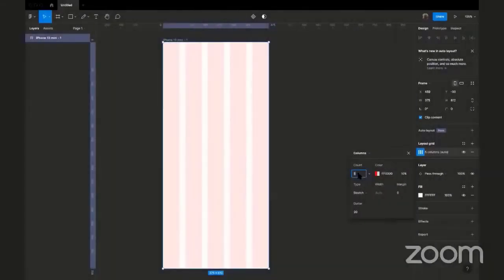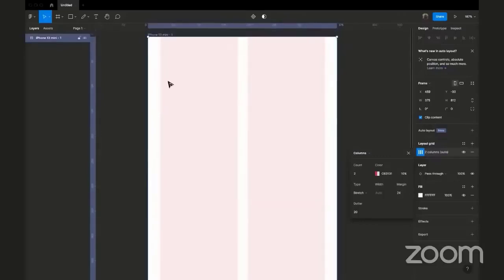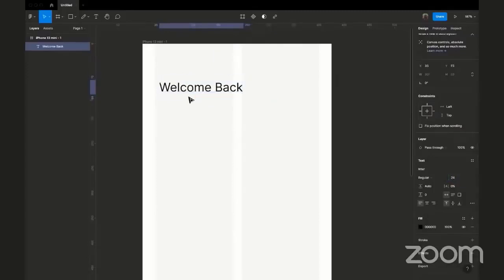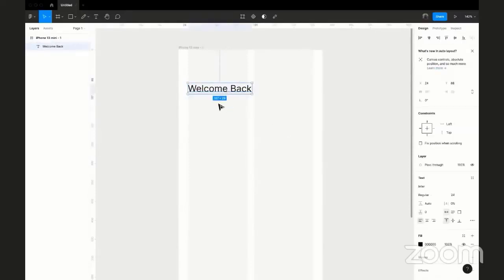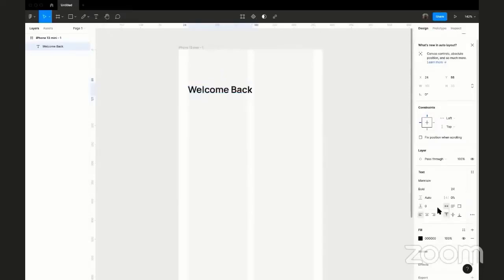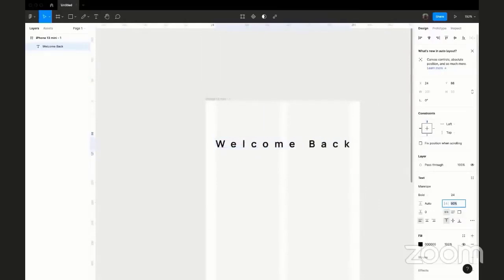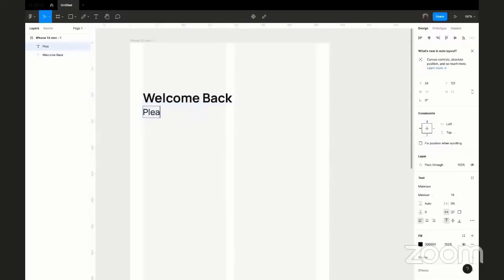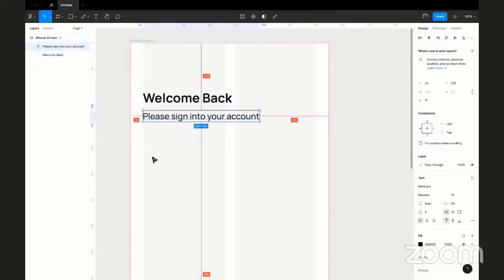Introduction to Figma 2